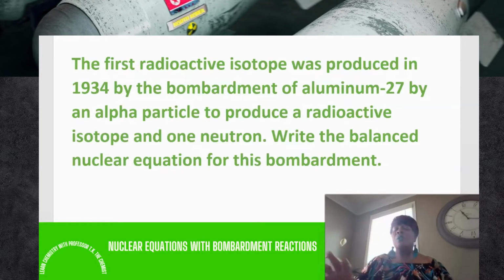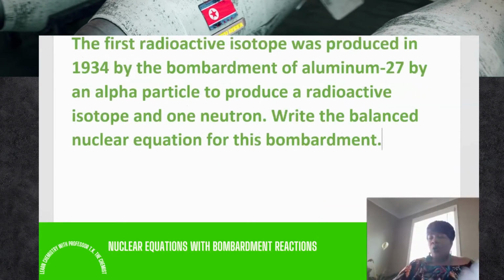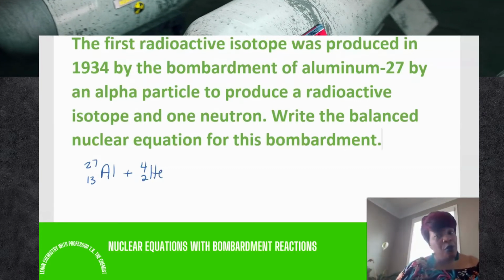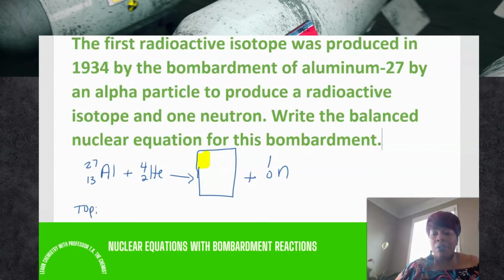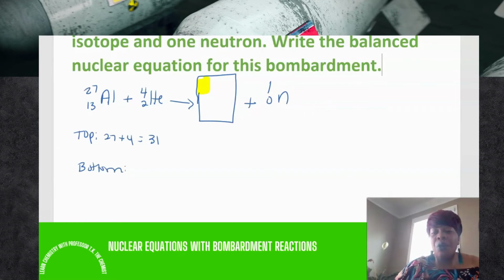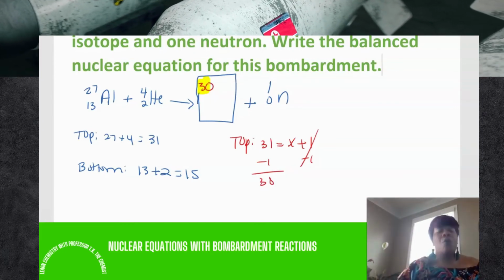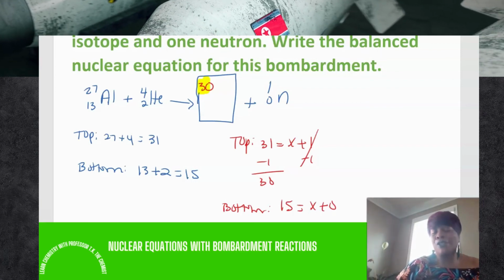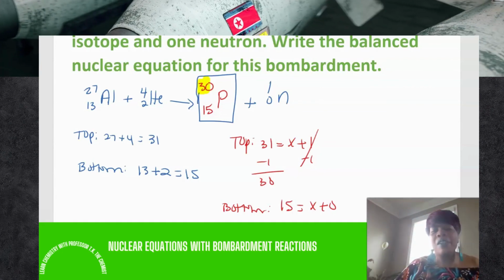How to calculate nuclear equations with bombardment reactions WITH PROFESSOR TK THE CHEMIST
Learn how to calculate radiation reactions the easy way.

and learn how you can book your tutoring session with us.